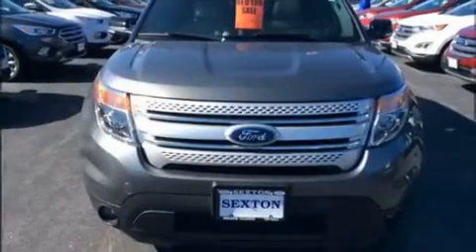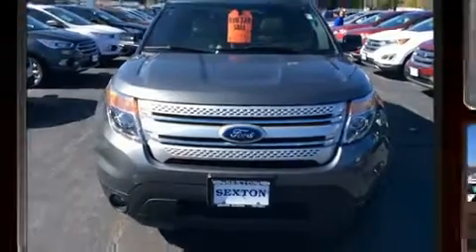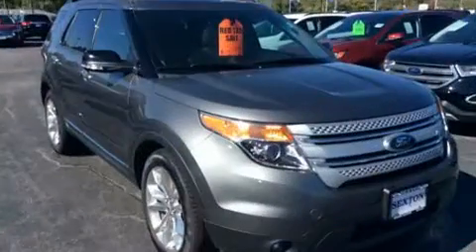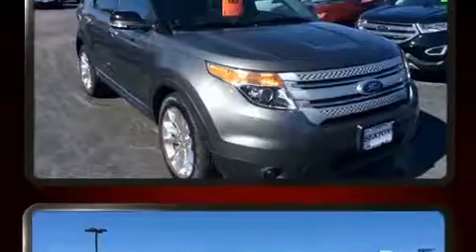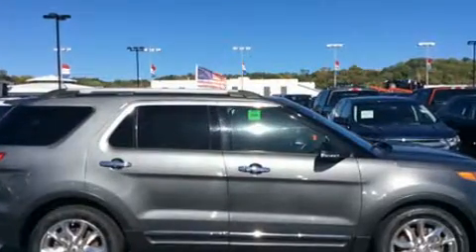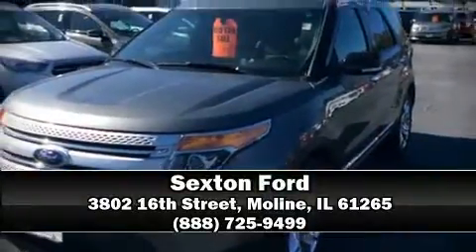2014 Ford Explorer XLT in Moline, IL 61265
Sexton Ford
3802 16th Street

Introducing the 2014 Ford Explorer. Smooth gearshifts are achieved thanks to the 3.5 liter 6 cylinder engine, and for added security, dynamic Stability Control supplements the drivetrain. The following features are included: delay-off headlights, front and rear reading lights, variably intermittent wipers, an outside temperature display, power windows, remote keyless entry, and power seats. Third row seats provide an even greater maximum passenger capacity. Side curtain airbags deploy in extreme circumstances, shielding you and your passengers from collision forces. We'd also be happy to help you arrange financing for your vehicle. Come on in and take a test drive!